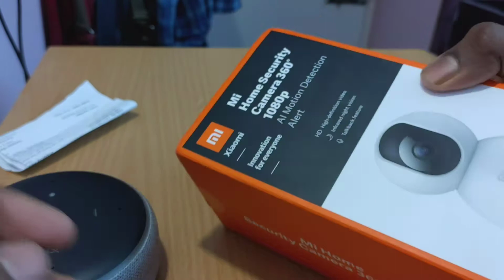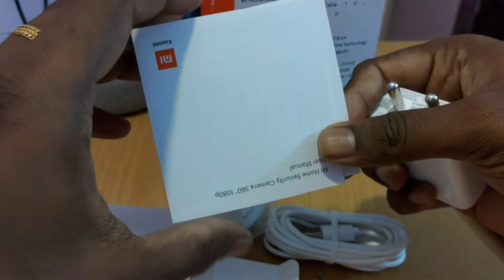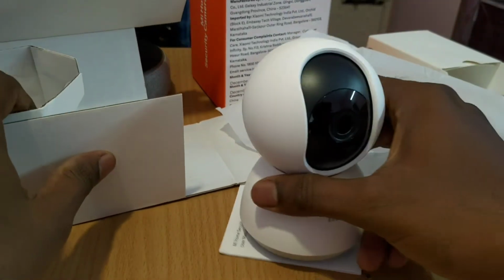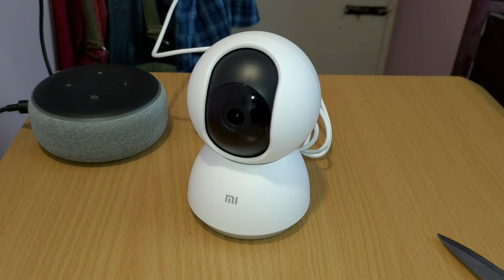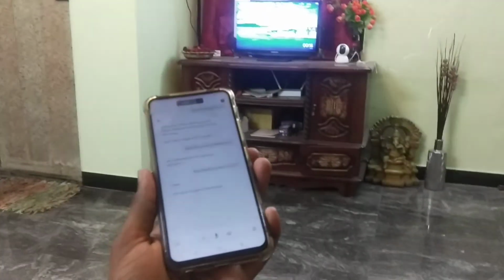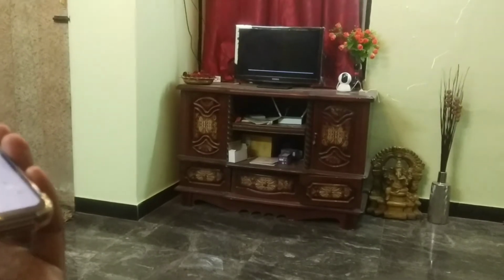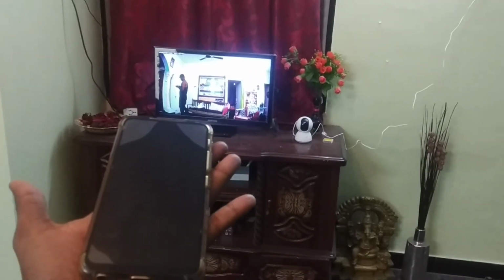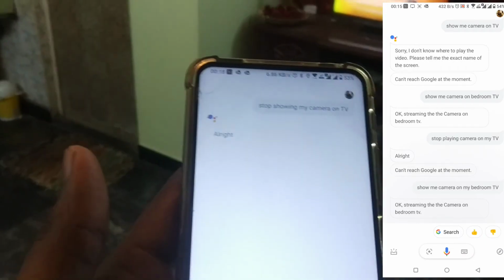MI Home security camera 360 Unboxing and setup